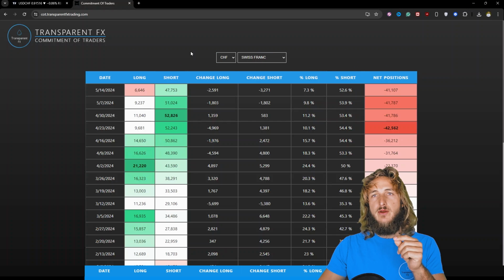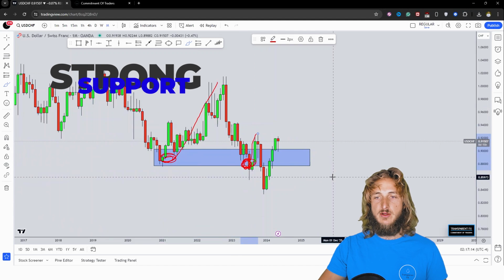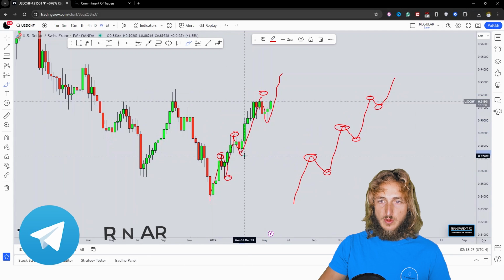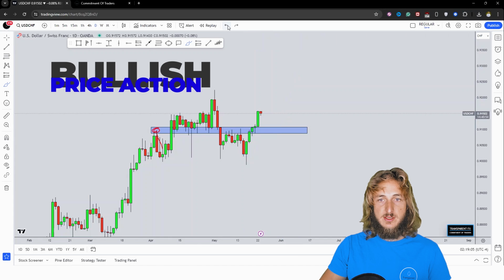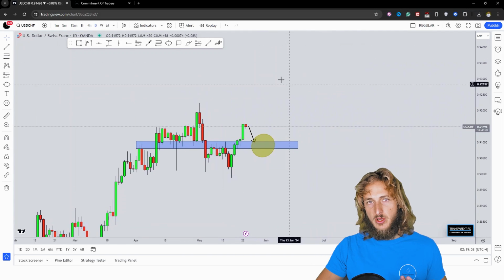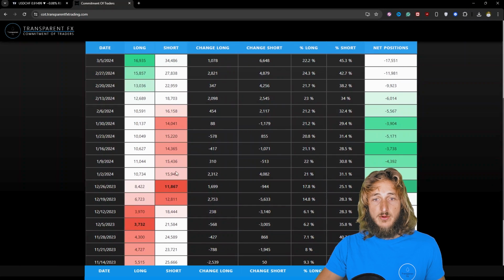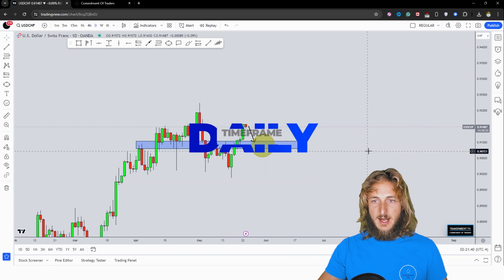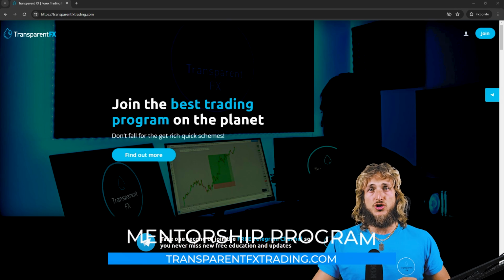USDCHF Analysis Today: Technical and Order Flow !!!